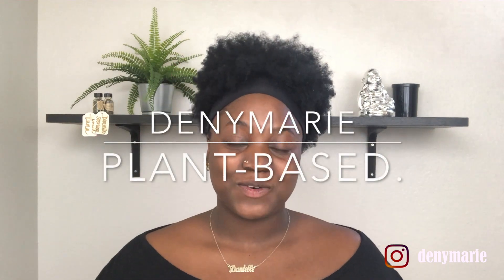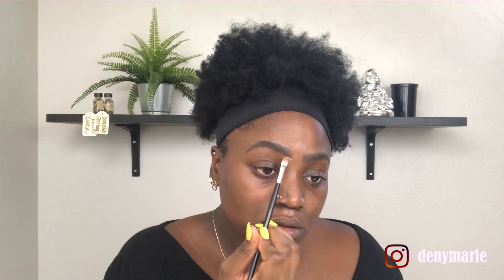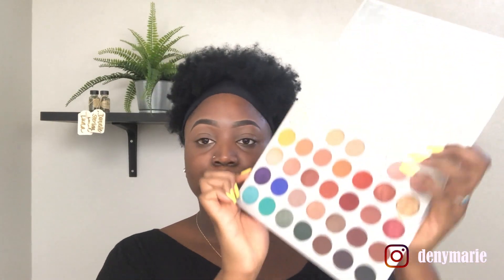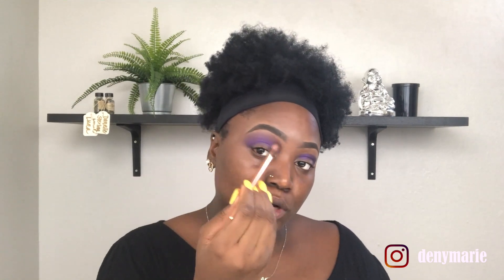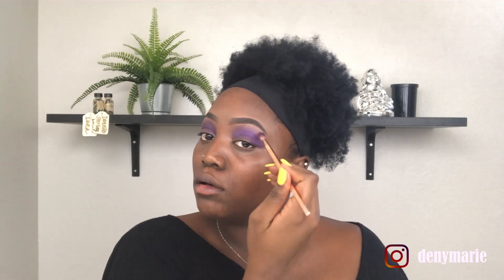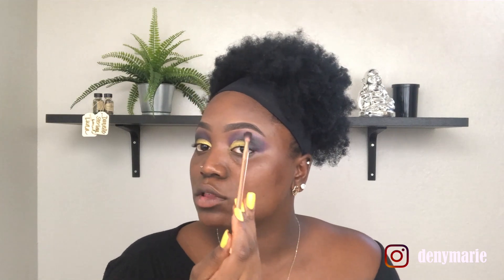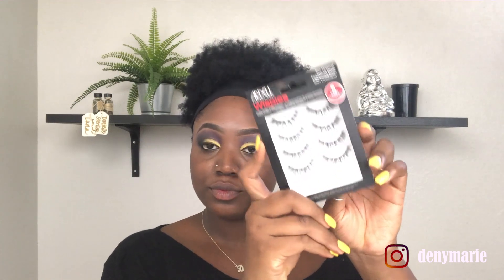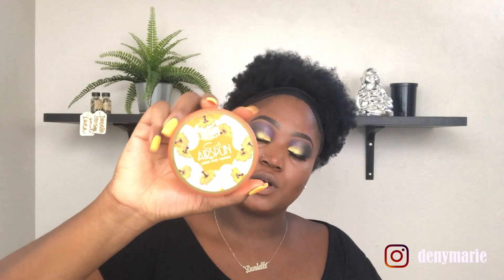Just an Ecofriendly Slay. | Green & Purple Smokey Eye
Today is the day the day my boyfriend found out about Carl! He's been hiding in plain site this whole time and he never suspected. Who is Carl? He's my muse. Carl is my inspiration for today's look. Carl the Plant that is. Okay well a wee bit of a dramatic introduction but today's look is an ecofriendly slay. Greens and purples come together to create a succulent look. Enjoy!

I loveeeee feedback so let me know what you think!

Products Used💄:
Benefit Goof Proof eyebrow pencil in 4
Juvia's Place the Saharan palette
Morphe Cosmetics x Jaclyn Hill palette
AOA Studios Poreless primer
Black Radiance foundation in Brownie
Colour Pop Cosmetics Super Shock Cheek in Wisp
LA Girl Cosmetics concealers in Mahoganny and Toffee
Air Spun setting powder in Suntan
Ardell Professionals eyelashes in Wispie
NYX Cosmetics Slip Tease gloss in Beyond Basic                                                                  MAC Cosmetics lip liner in Chestnut